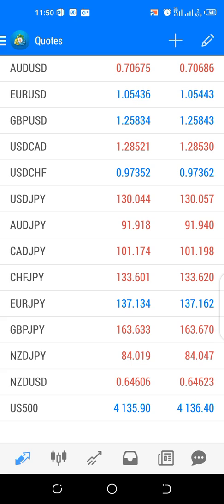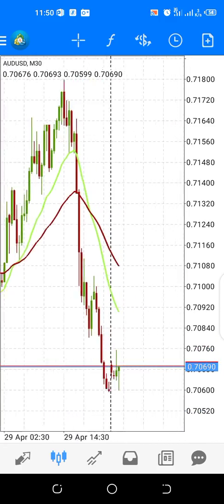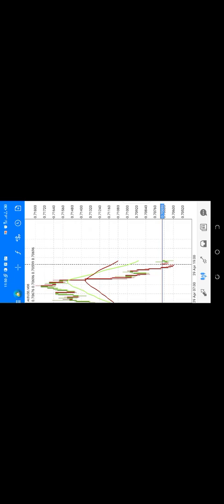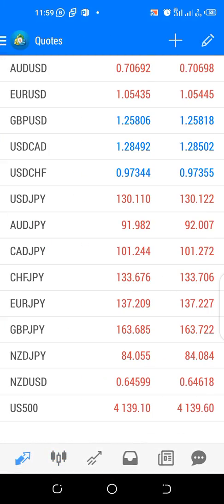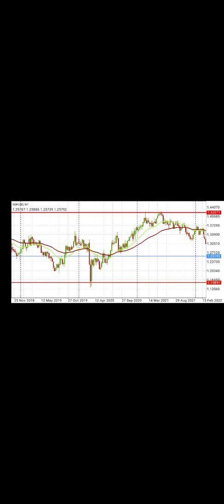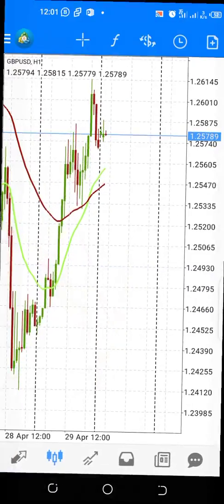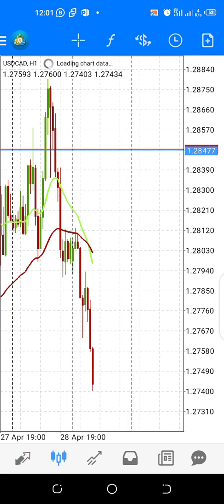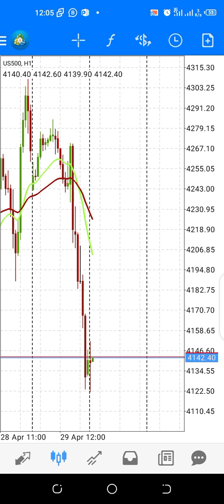weekly chart analysis on AUDUSD, EURUSD, GBPUSD, GBPJPY, US500.